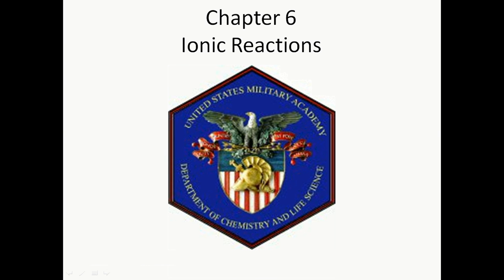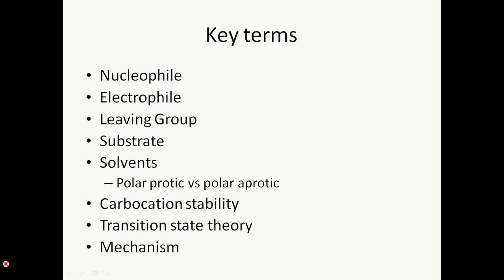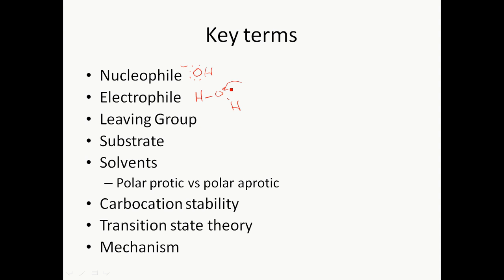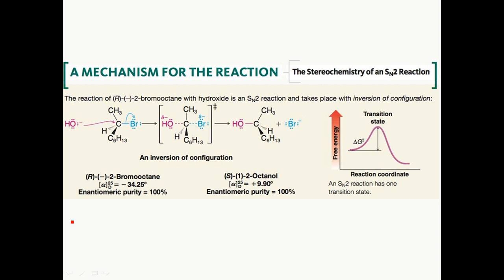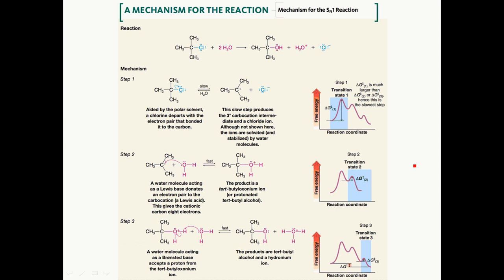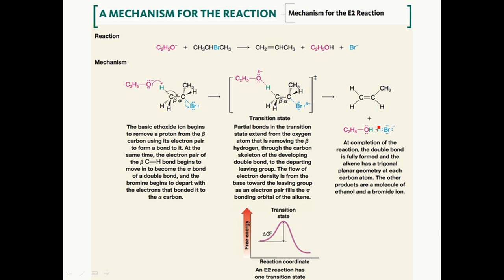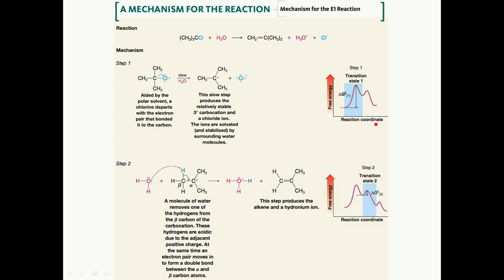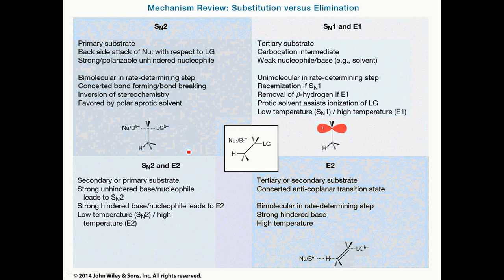8 Chapter 6